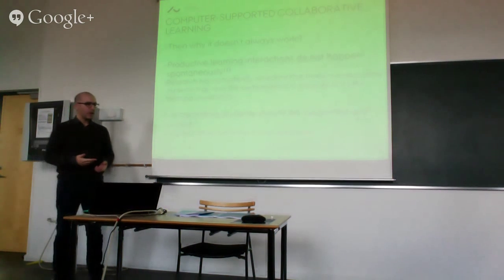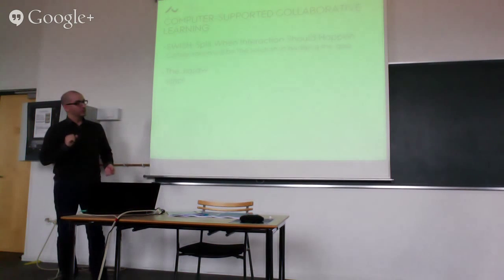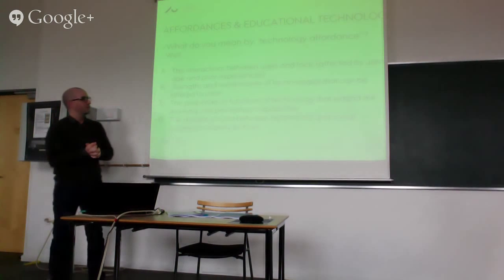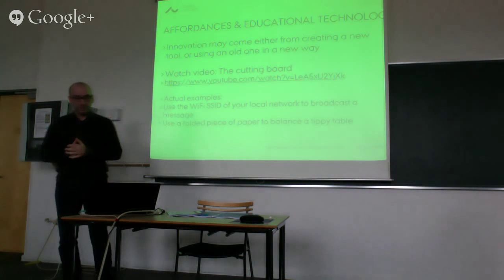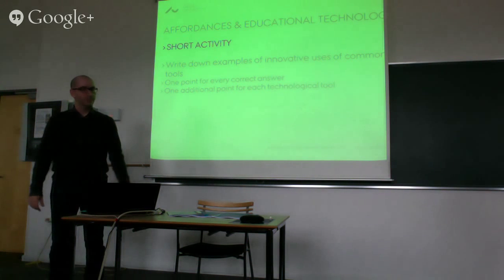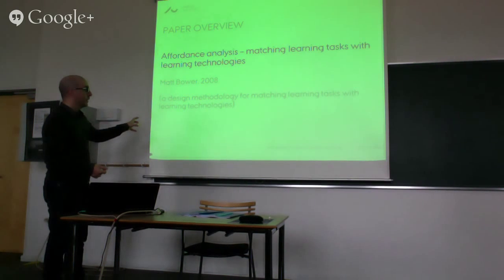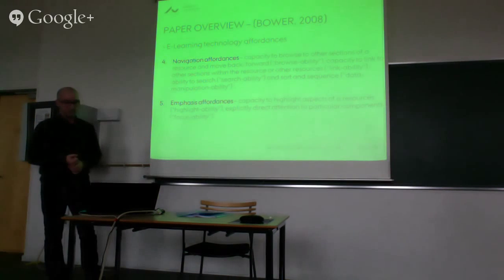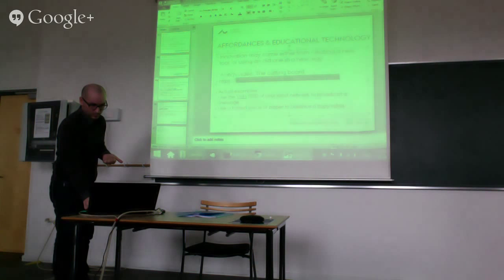e-learning technology affordances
Pantelis M. Papandopolous is a ging a lecture for ICT-based educational design